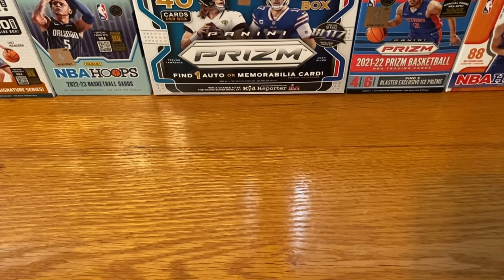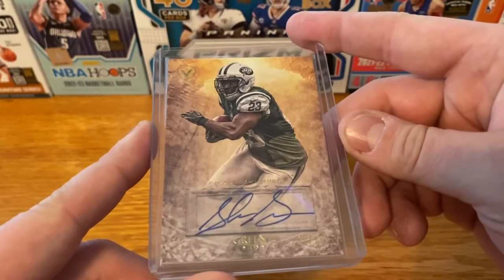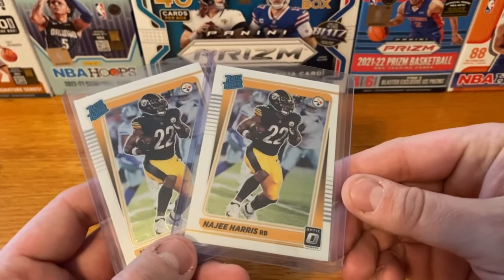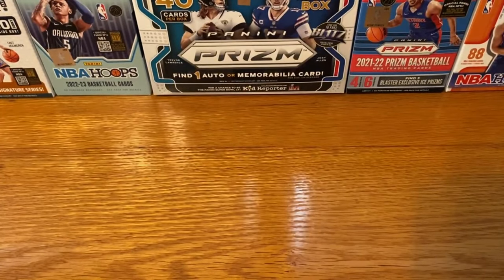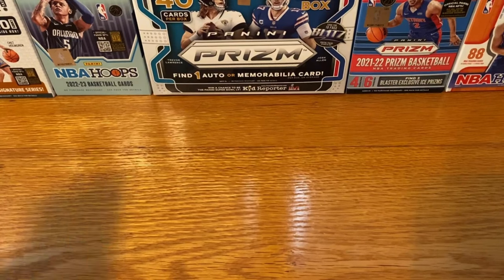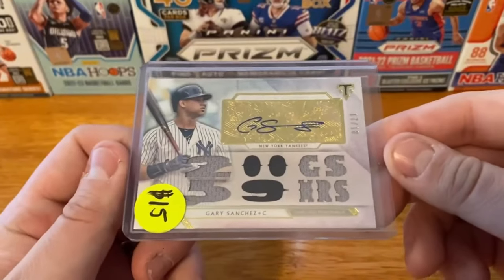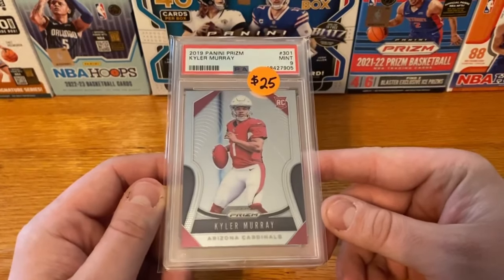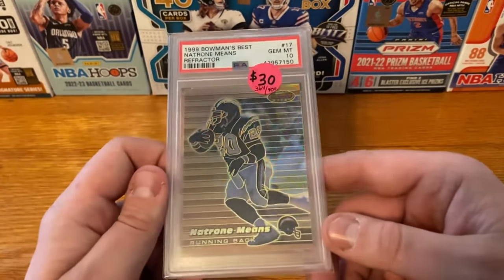Sports Card Show Pickup Value Box Football Baseball Finds! Super Short Print for 50 Cents!!!